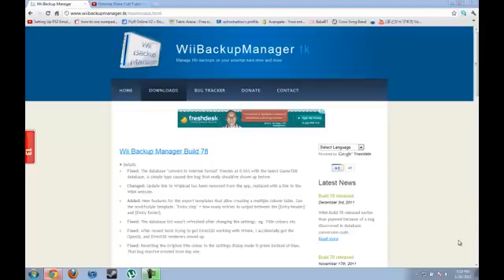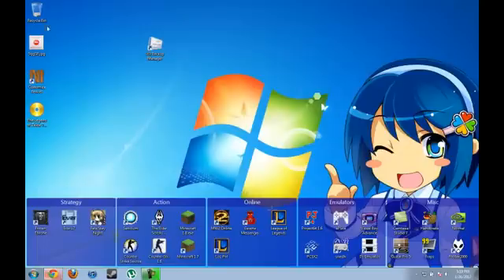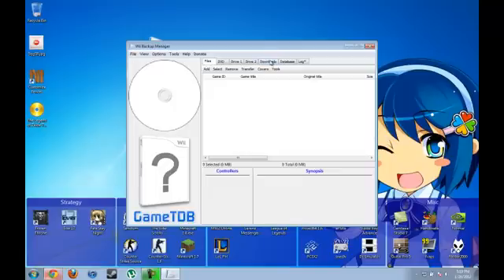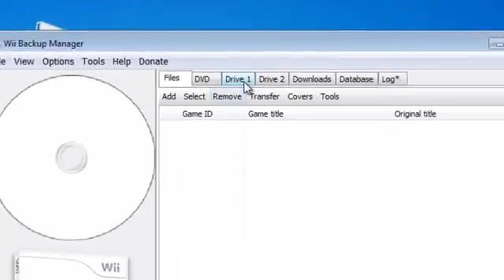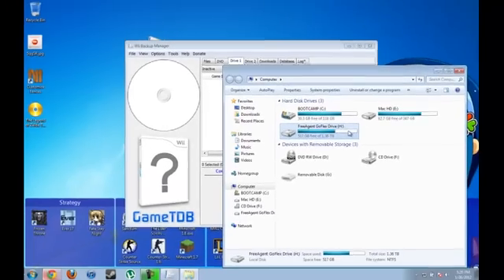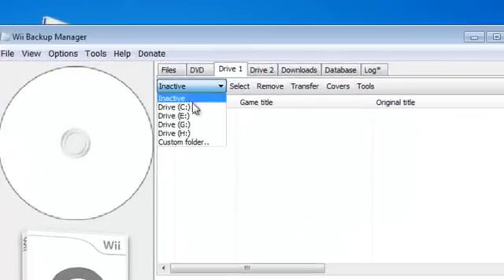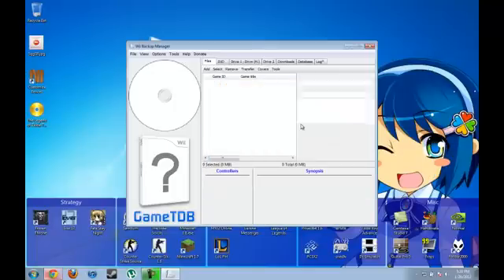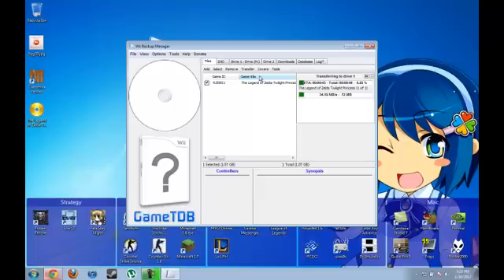How to Put a Wii Game to Your Usb (EASIEST METHOD)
Look at the title

-Wii Backup Manager